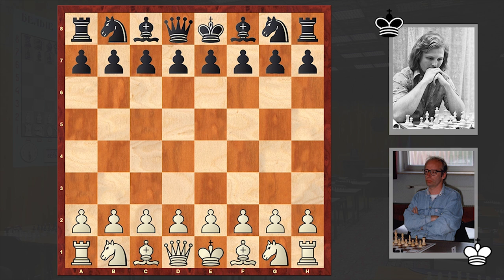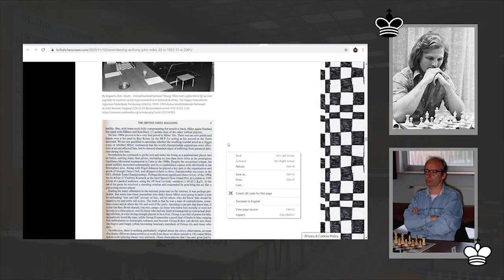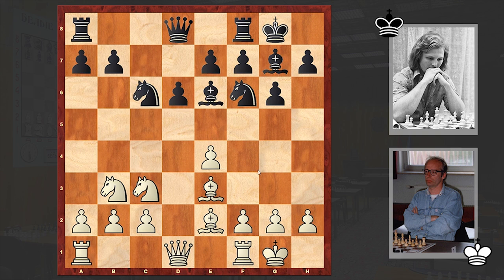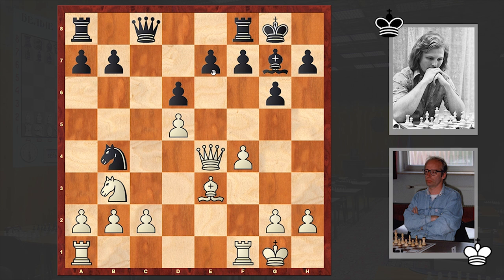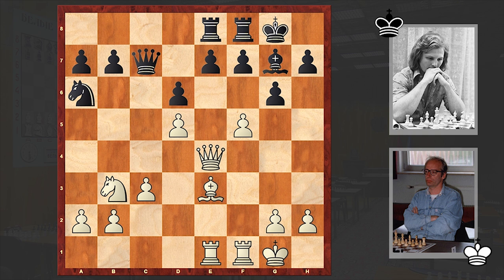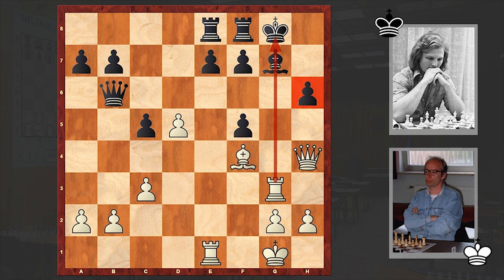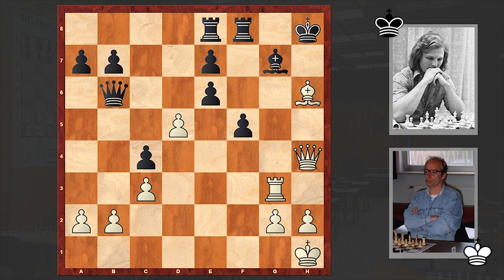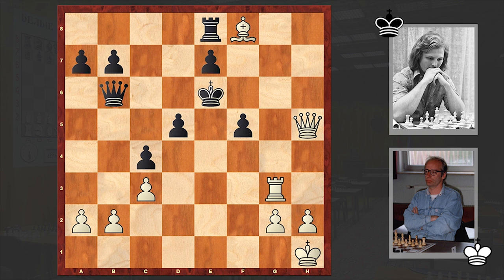Beating The Lying Man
It was during the third round game of 1985 Tilburg Interzonal, that English GM Enthony Miles began to suffer extreme back pain when playing against Oleg Romanishin. He was forced to take painkillers and lie flat on a massage table during his games in order to participate in the remaining rounds. But even so he played well and together with Huebner and Korchnoi ended equal first with 8.5/14. They shared 47,500 guilders (about $29,643 in 2018 value) in prize money. In this video I am covering a round 5 game played between Robert Huebner and Anthony Miles!
Robert Huebner vs Anthony Miles
Tilburg Interpolis (1985), Tilburg NED, rd 5, Sep-02
Sicilian Defense: Dragon. Classical Variation Tartakower Line (B74)
1.e4 c5 2.Nf3 d6 3.d4 cxd4 4.Nxd4 Nf6 5.Nc3 g6 6.Be2 Bg7 7.O-O
O-O 8.Be3 Nc6 9.Nb3 Be6 10.f4 Qc8 11.Bf3 Bg4 12.Nd5 Bxf3
13.Qxf3 Nxd5 14.exd5 Nb4 15.Qe4 Na6 16.c3 Qc7 17.Rae1 Rae8
18.f5 Nc5 19.Nxc5 dxc5 20.Rf3 gxf5 21.Qh4 Qd6 22.Bf4 Qb6
23.Rh3 h6 24.Rg3 Kh8 25.Re6 fxe6 26.Bxh6 c4 27.Kh1
1-0